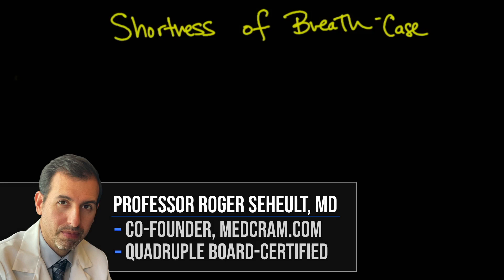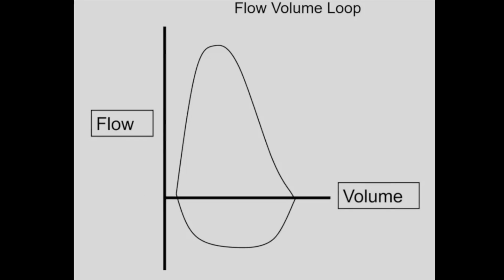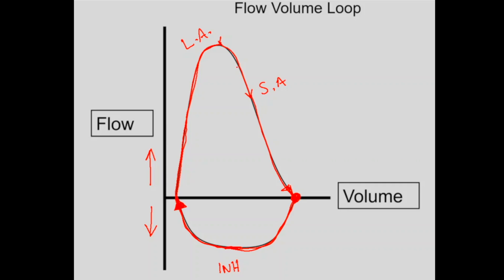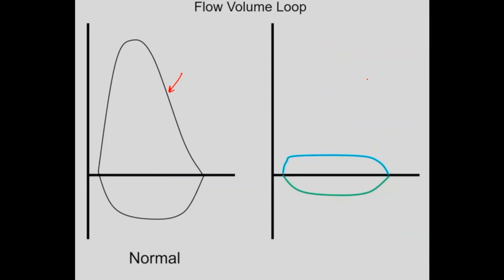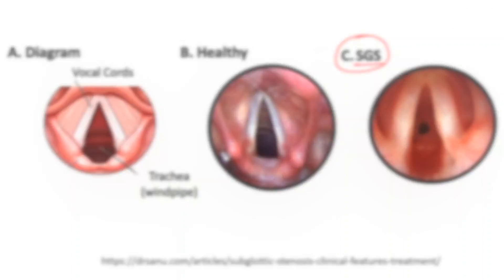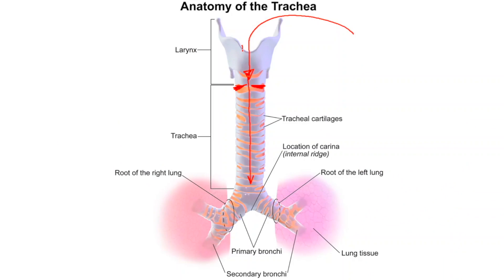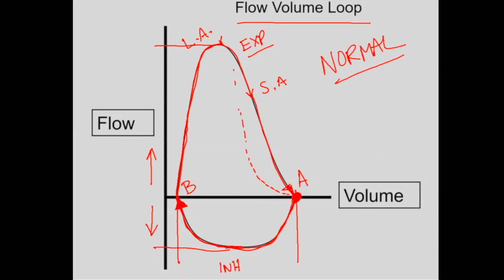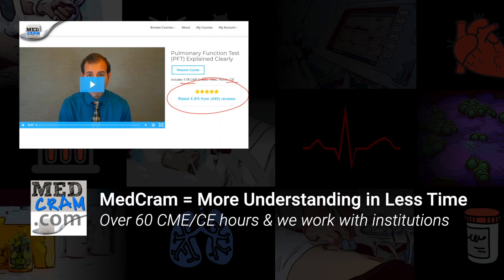Shortness of Breath - Flow Volume Loop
Roger Seheult, MD of MedCram demonstrates reading a flow volume loop in a recent case of tracheal stenosis.

(This video was recorded on March 14th, 2024)